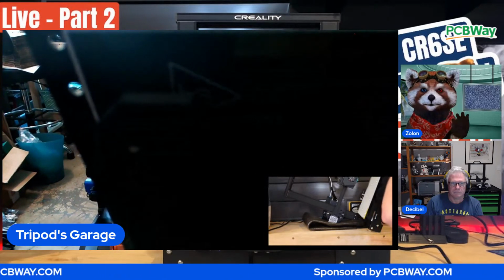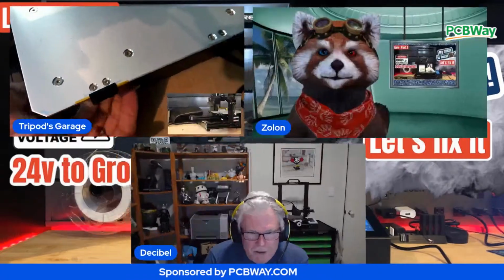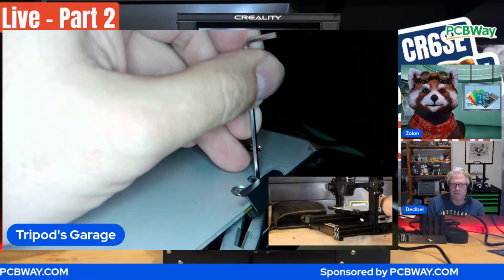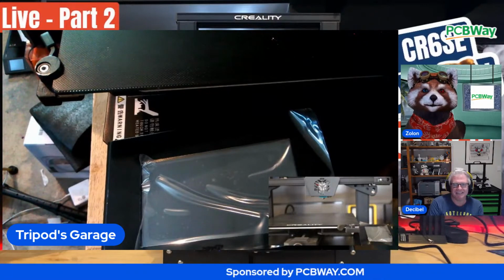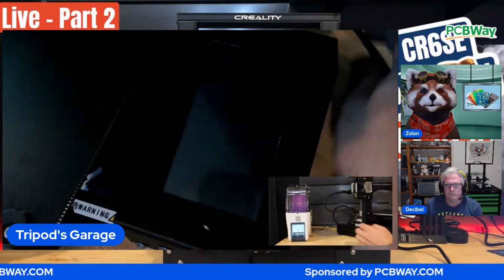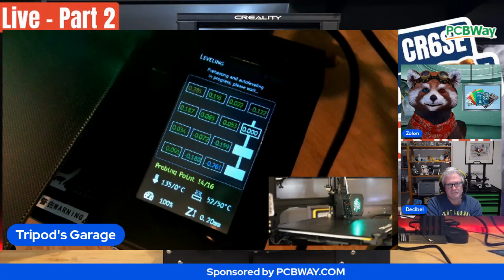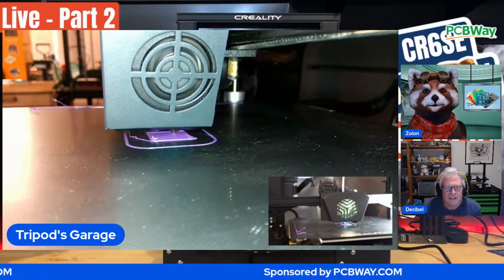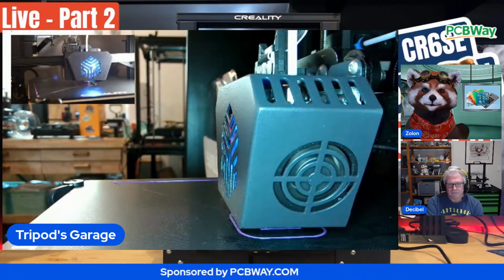Creality CR6SE Burned Up - Let's Fix it! Part 2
Part 2 - My Creality CR6SE Kickstarter burned up due to a manufacture defect that caused a couple parts, and connected devices through USB to burn up!  The frame is shorting to the +24V DC due to a short from the heated bed, the USB shield is now at 24V relative to the USB ground.  This manufacture defect killed my board, Raspberry Pi, and Webcam.  During the last stream we found it it also killed my display!  That explains where the smoke came from.  I hope to have this machine operating safely, or as safe as I can make it by the end of this stream.  The display and other parts have been ordered!

Ferrule Crimping Tool kit